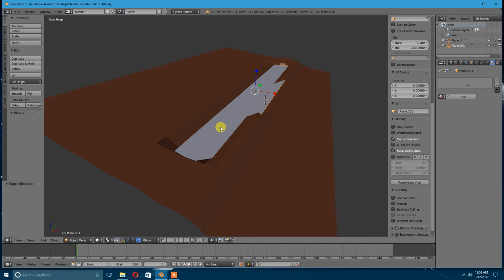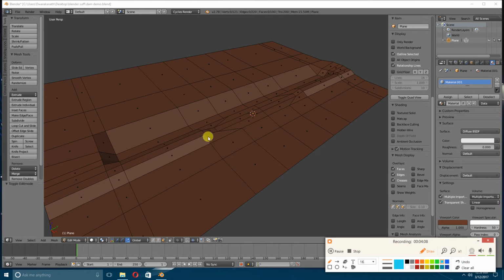Swale and level sill spillway explained using blender3d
This is another screen recording to explain the Level Sill Spillway concept as it applies to swales. Using blender 3d